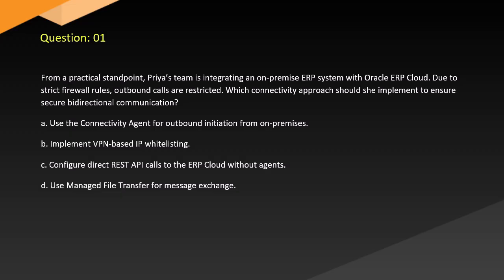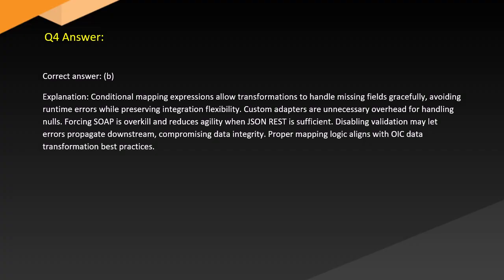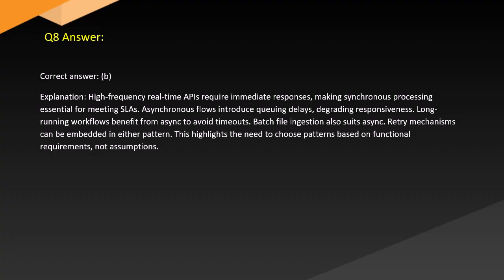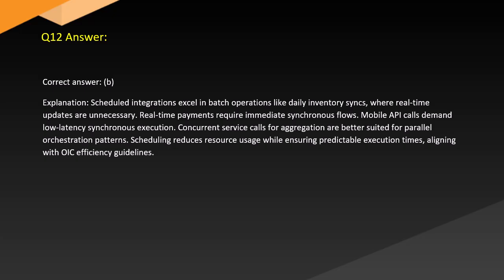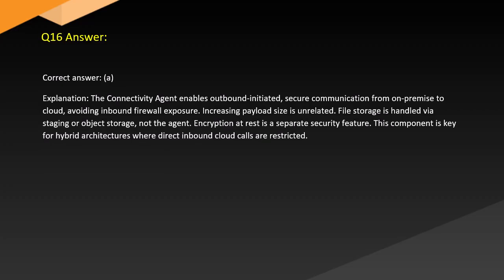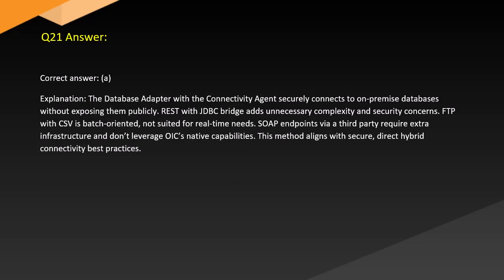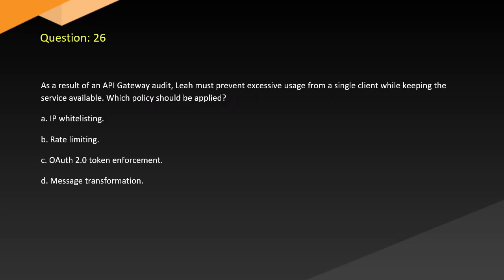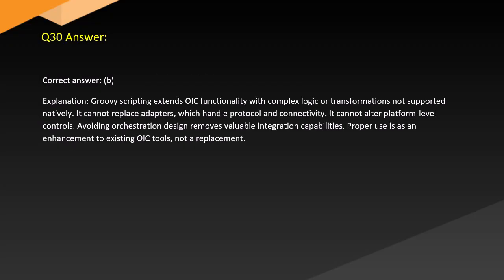1z0 1042 20 Oracle Cloud Platform Application Integration 2020 Specialist